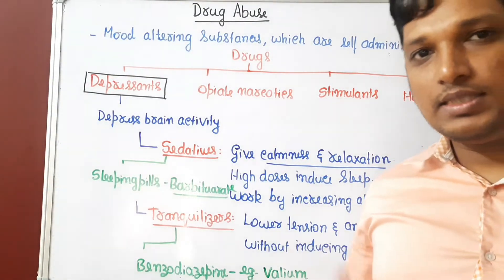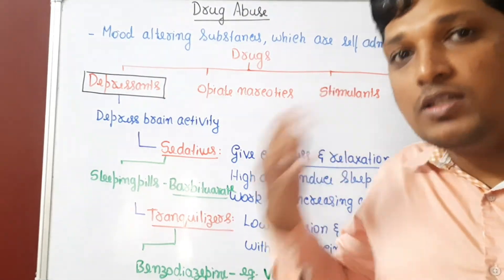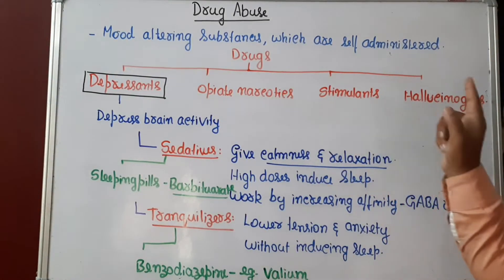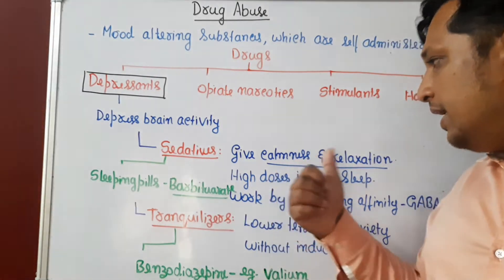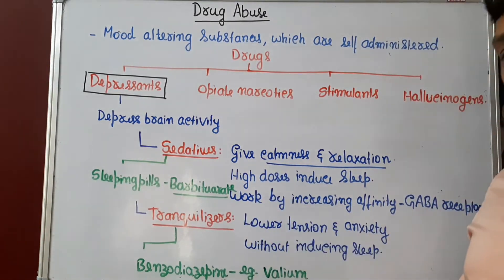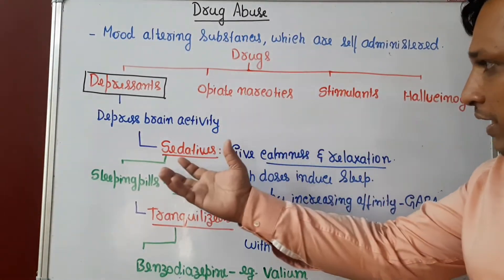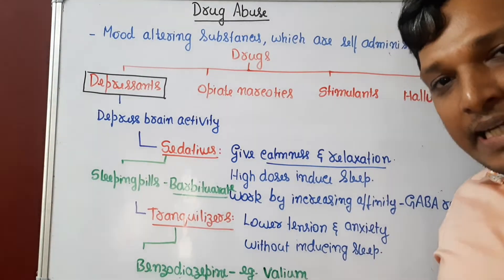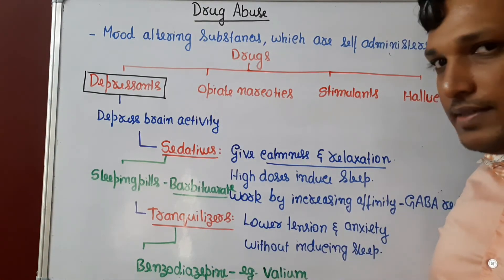93.DRUG ABUSE 1: DEPRESSANTS| HUMAN HEALTH & DISEASE| CLASS 12| NEET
WHAT IS DRUG ABUSE
TRANQUILIZERS
SEDATIVES